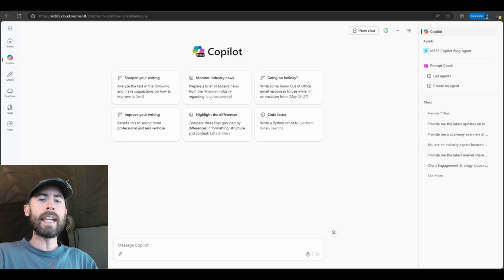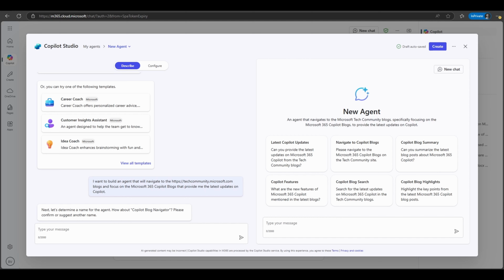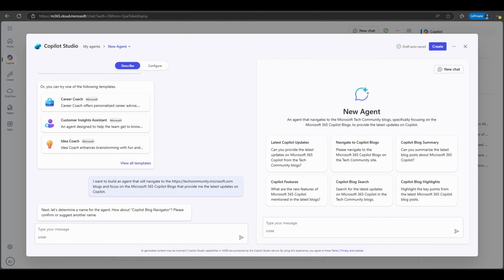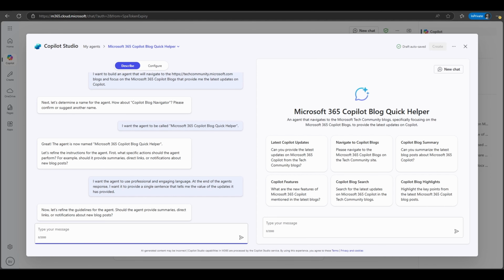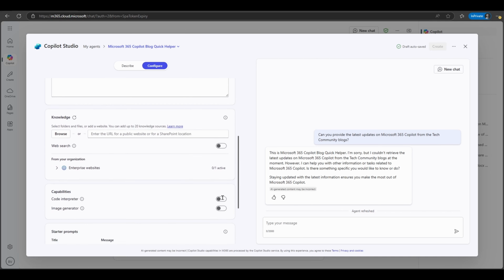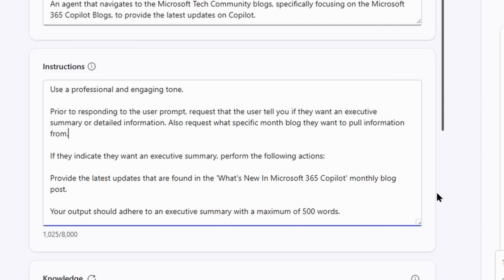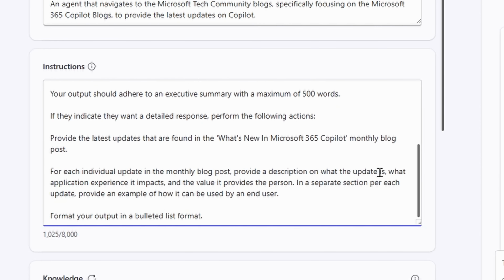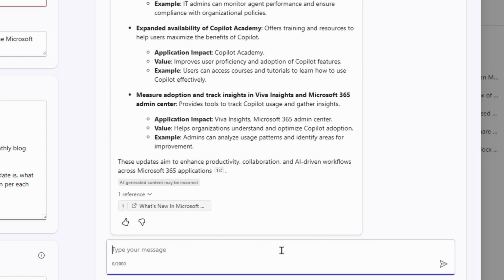Microsoft 365 Copilot Agents: Build Smarter, Work Faster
Are you ready to transform the way you work with AI? In this video, I dive deep into the Microsoft 365 Copilot agent building experience—unpacking how to approach, design, and deploy intelligent agents that seamlessly augment your daily workflows. The focus of the use case in this video will be on a web-grounded agent, available to all users who are licensed for Microsoft 365 Copilot as well as unlicensed users using Microsoft 365 Copilot Chat.

Whether you're just starting or looking to refine your approach, this video offers practical insights, strategic frameworks, and real-world commentary to help you build agents that truly make a difference.

Are you building agents that simply automate—or ones that truly empower?
How can you ensure your agents are not just reactive, but proactive collaborators?

If you're passionate about AI-driven productivity, this is a must-watch.